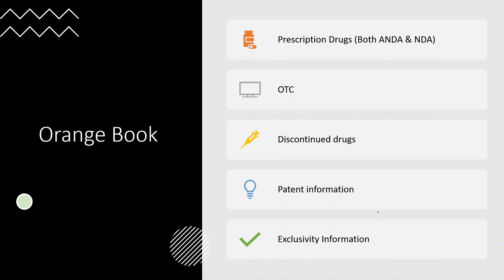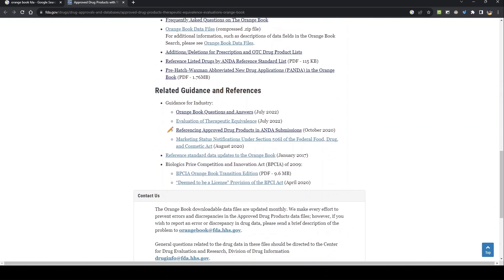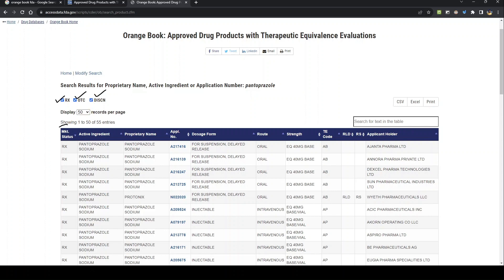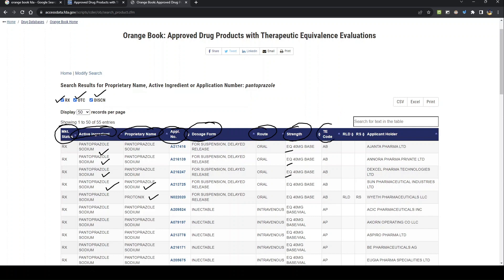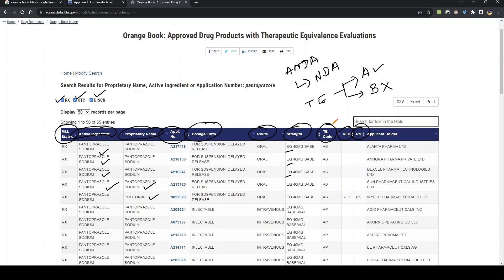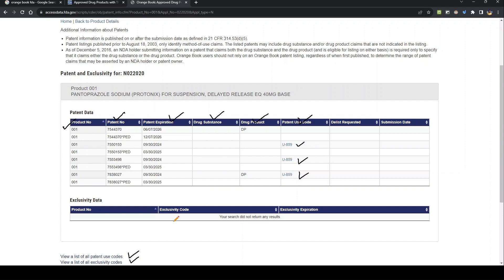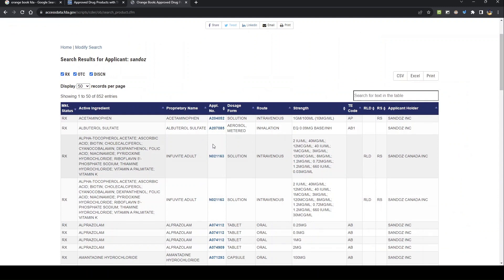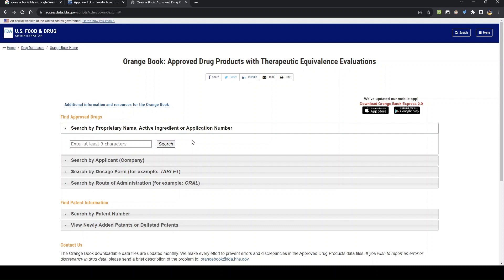How to Search Orange Book Database I FDA I Approved Drug Products with Therapeutic Equivalence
Dear Viewers, In this video I have demonstrated how to search an orange book database.

The Orange Book, also known as Approved Drug Products with Therapeutic Equivalence Evaluations, is a publication of the U.S. Food and Drug Administration (FDA). It lists all prescription drug products approved by the FDA, along with information about their patent and exclusivity protections.

This video is essential viewing for anyone who works in the pharmaceutical industry, including healthcare professionals, researchers, and regulatory affairs specialists. It is also a valuable resource for consumers who want to learn more about their prescription medications.